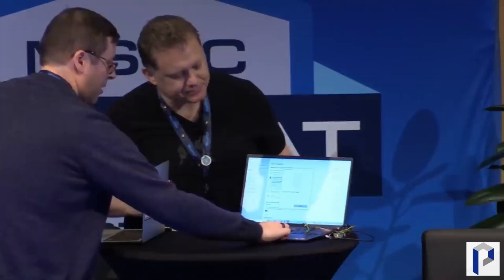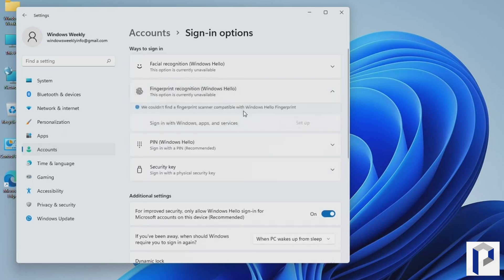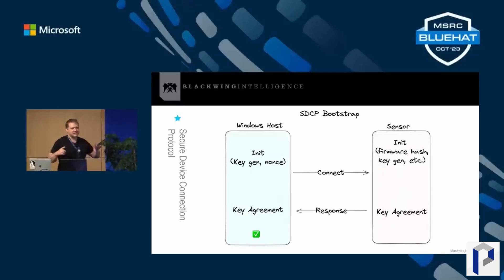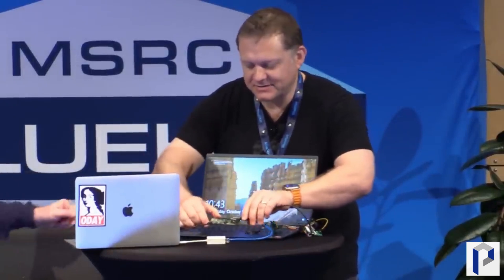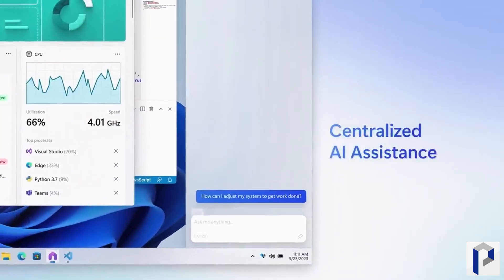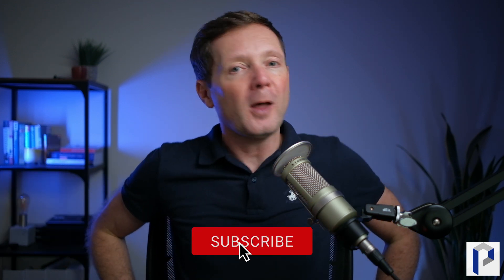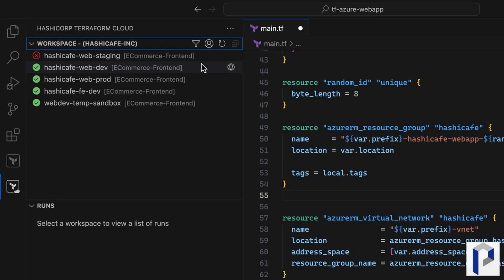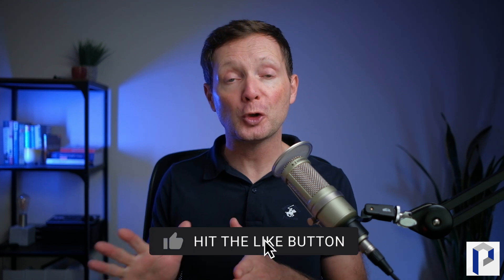Windows Hacked - Security Flaw in Top Laptops Revealed!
This Week in IT, discover how experts from Blackwing HQ uncovered startling Windows Hello fingerprint vulnerabilities on Dell, Lenovo, and Surface laptops. Learn about the flaw and what it means for your device's security. Plus, Windows 10 is getting a new feature and there are some changes to end of support for Exchange Server 2019. Plus, all of the week's news for IT Pros.

Here’s How Researchers Bypassed Windows Hello Fingerprint Authentication on Dell, Lenovo, and Surface Laptops
Microsoft Sunsets Defender Application Guard for Office: Here’s What You Need to Know

⌚ Time stamps

00:00 - Start
01:23 - Windows hacked?
06:24 - Windows 10 new feature
07:27 - Exchange Server 2019 news
08:31 - Microsoft Defender for APIs
09:28 - Microsoft Defender for Cloud and Terraform
10:25 - Microsoft Defender Application Guard for Office